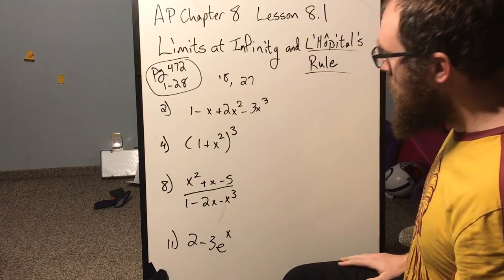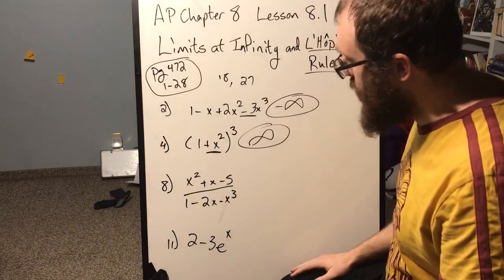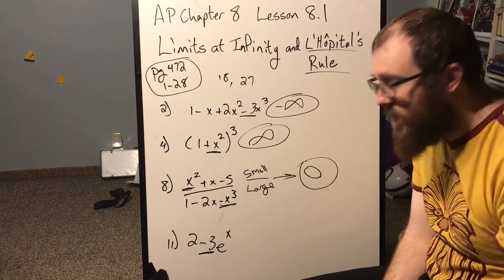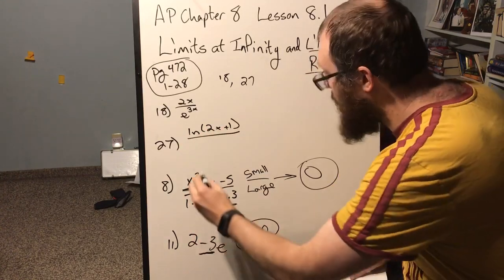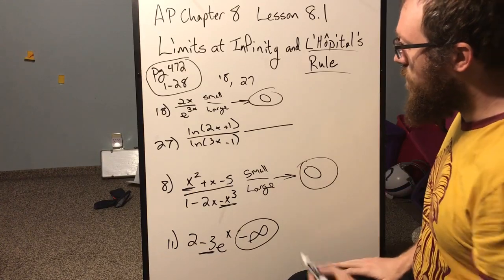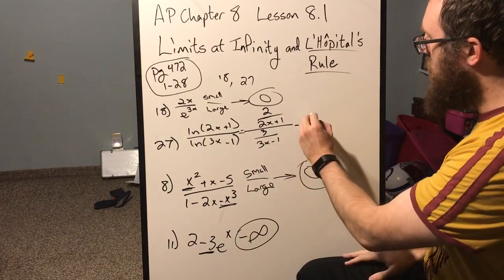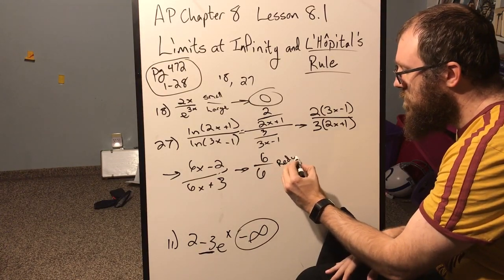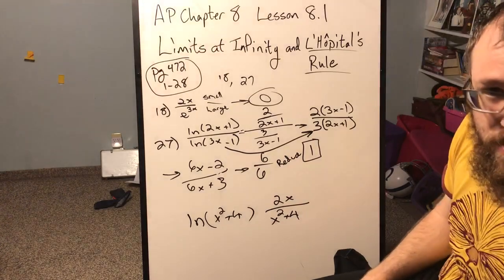AP Clac Lesson 8.1 HW